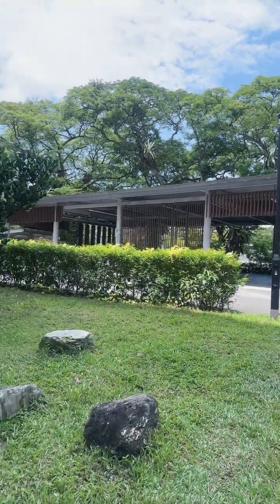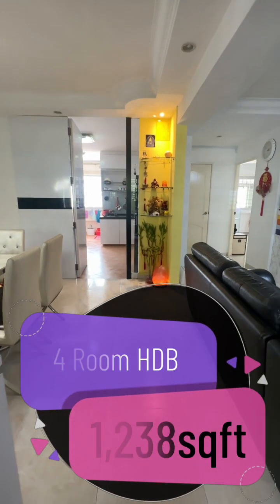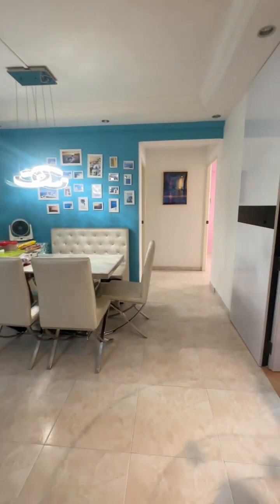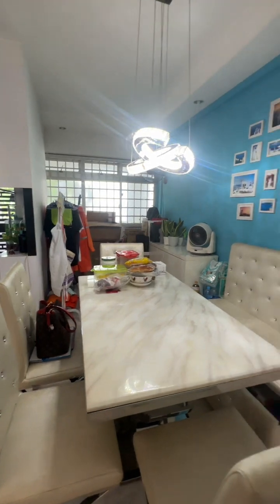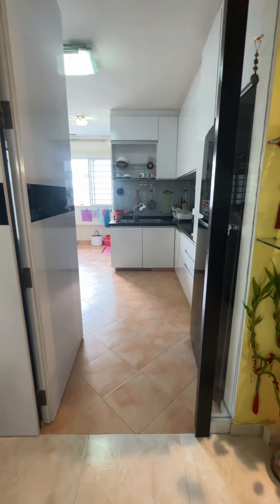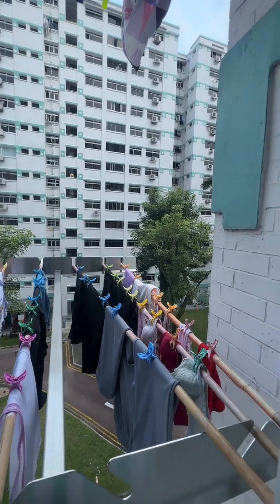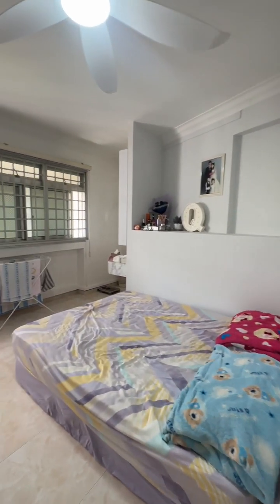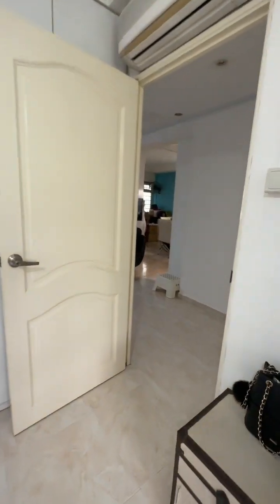Boon Lay Video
For Exclusive Viewing, Contact Vivian Yeow 96867688

Year Completed: 1995
Age: 28 years
Lease remaining: 71 years
Max floor: 14
HDB upgrading cost about $800, Unbilled. Upgrade common and master and main door and gate.

Size: 1,238sqft
Mid Floor
Corridor unit
Front door: NE facing
Ethnic Eligibility: Can only sell to Chinese and Malay buyer. Buyers can be SG, Malaysian Or Non-Malaysian SPR
Seller need 2 months extension

Accessibility
*700m to Boon Lay MRT
*85m to Bus Stop

Food Centre & Supermarket
*610m to Boon Lay Place Market & Food Village
*590m to Boon Lay Shopping Centre
*600m to Jurong Point

Primary Sch Within 1km
*Boon Lay Garden Pri Sch
*Corporation Pri Sch
*Westwood Pri Sch
*West Grove Pri Sch

Secondary Sch Within 1Km
*River Valley High
*Boon Lay Sec

Hurry up, call For Exclusive Viewing before unit is sold.
Contact Vivian Yeow 96867688